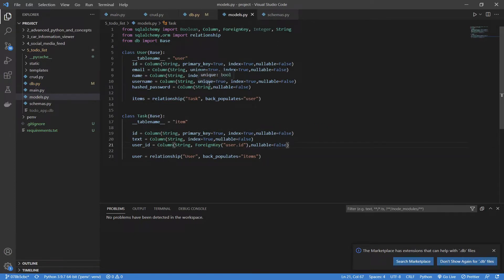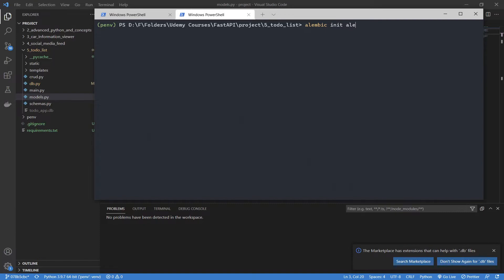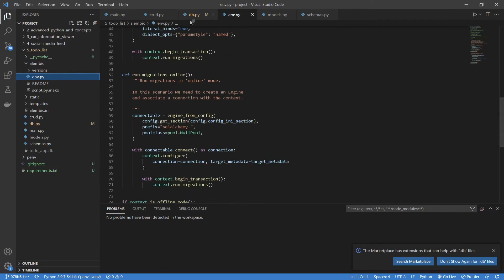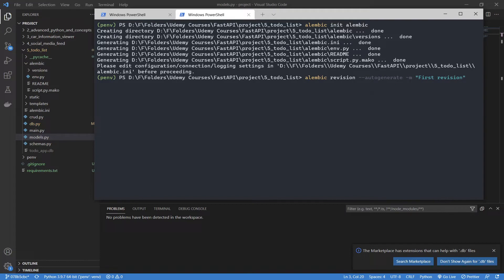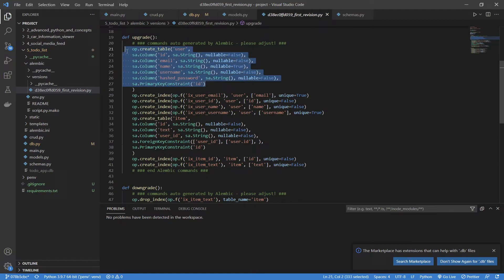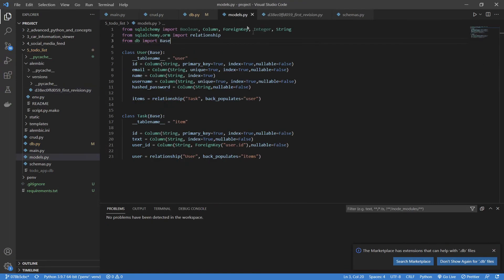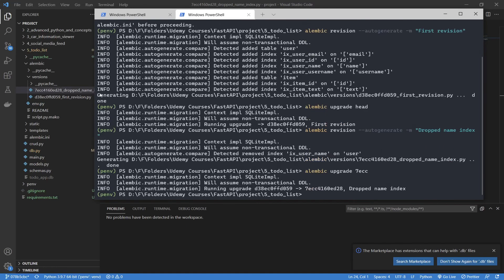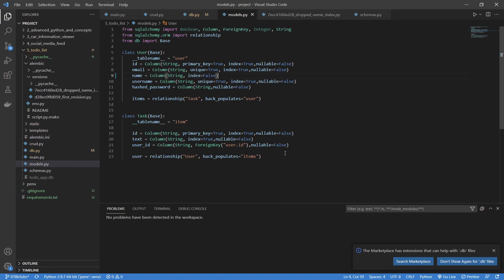Intro to Database Migrations with Alembic - Build 3 Full-Stack Web Apps with FastAPI & Python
This video was taken from the course 'Build 3 Full-Stack Apps with FastAPI & Python.'

The VideoLab Community gives you a chance to collaborate with other developers, learn new skills, and build a solid developer network.